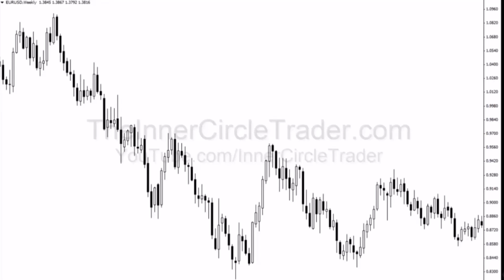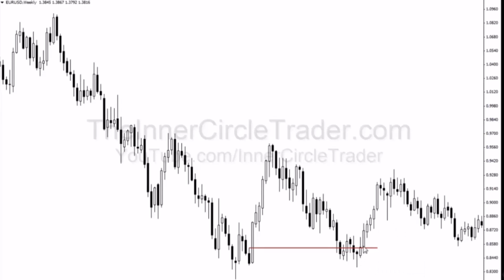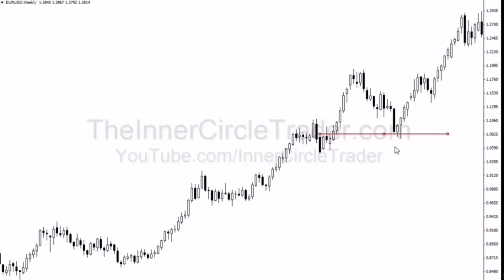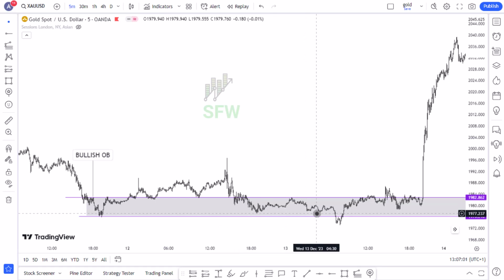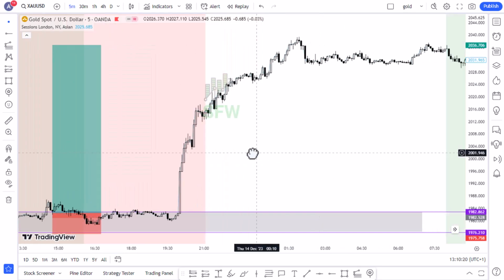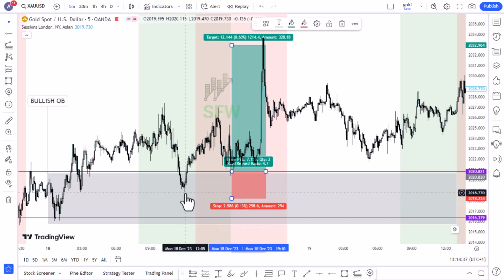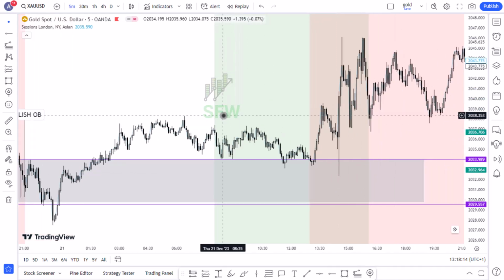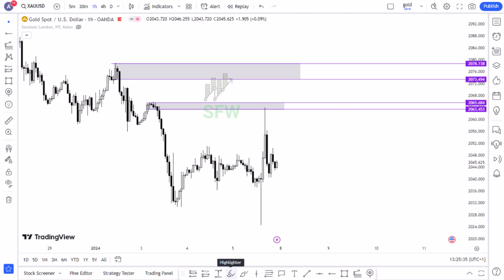ICT TIPS ON HOW TO BENEFIT FROM TRADING ORDER BLOCKS